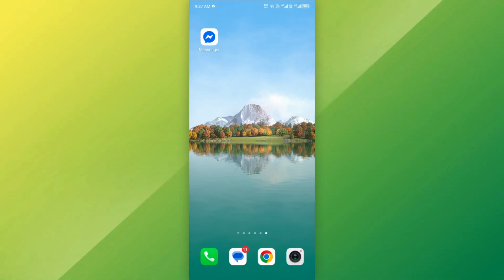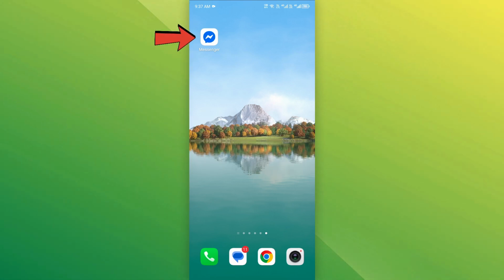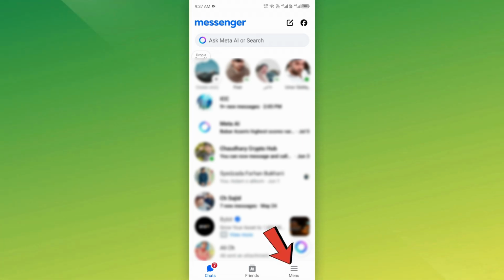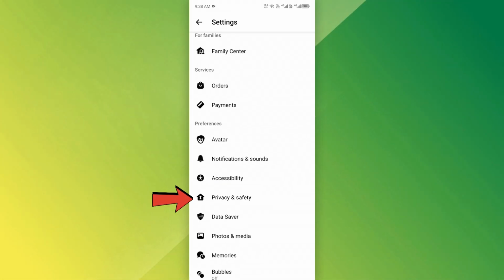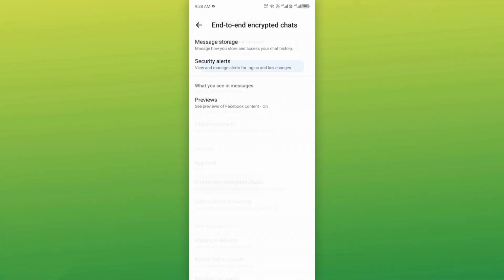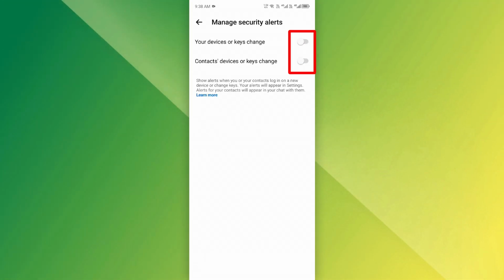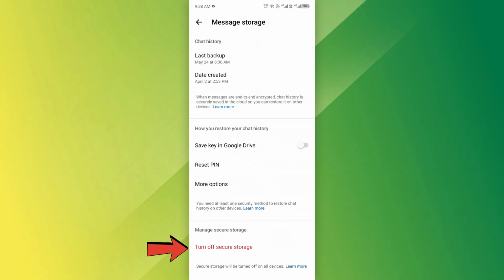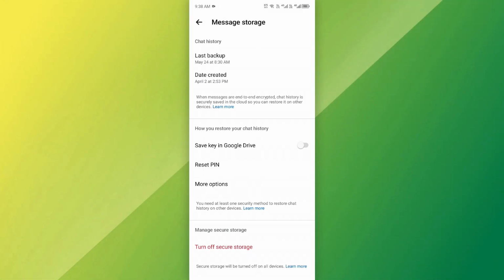How To Remove End To End Encryption In Messenger Android - NEW UPDATE!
How To Remove End To End Encryption In Messenger Android

Learn how to remove end-to-end encryption in Messenger with this simple step-by-step guide. In this tutorial, we’ll show you how to turn off secret conversations, remove encryption on Android, and switch back to regular chats.